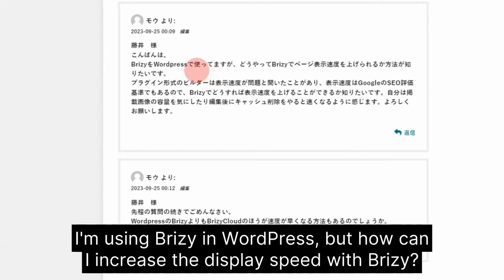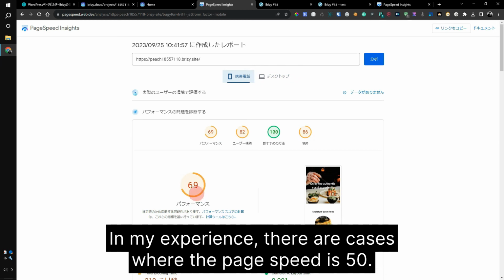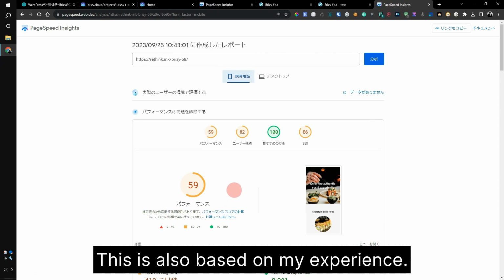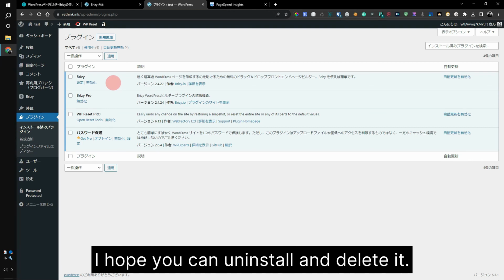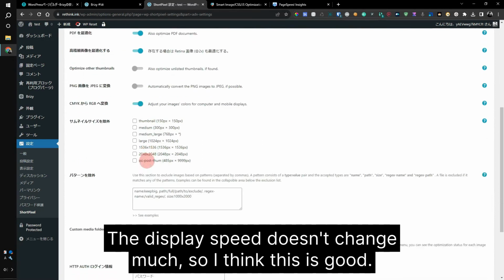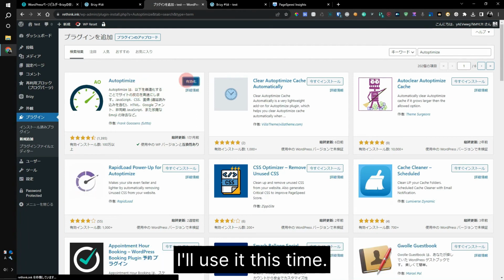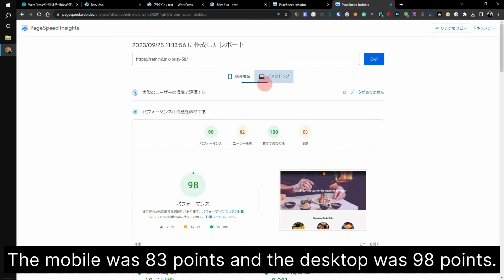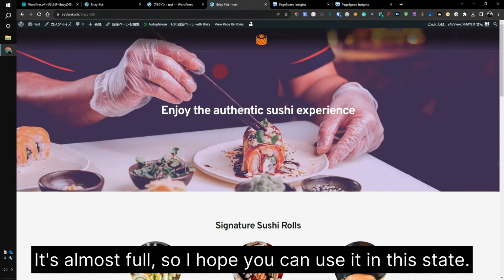How to Optimize Brizy for Lightning Fast Performance on WordPress!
Brizy is a "no-code" website builder designed for agencies and web professionals. It allows users to create stunning, professional websites without any coding knowledge. Users can choose from a variety of templates and customize their websites to fit their brand. Brizy is available both as a WordPress plugin and as a cloud platform hosted by the Brizy team.

Key Features of Brizy:

Drag & Drop Builder: Intuitive and easy-to-use interface for building websites.
Global Colors & Fonts: Customize the look and feel of your website with ease.
Fully Responsive: Ensures your website looks great on all devices.
Visual Editing: Make changes and see them in real-time without any code.
Powerful Elements: Over 36 elements to enhance the functionality of your website.
Clean Code & Optimized: Ensures your website runs smoothly and loads quickly.
Design Templates: Over 100 design templates that are both beautiful and mobile-perfect.
Available for WordPress & Cloud: Build sites using the Brizy WordPress plugin or use the Brizy Cloud platform for hosting.
The platform emphasizes its user-friendly interface, making it accessible even for those without technical expertise. It also boasts features like global colors and fonts, full responsiveness, and a variety of powerful elements to enhance website functionality. Additionally, Brizy offers both a WordPress plugin and a cloud-based solution, catering to different user needs.